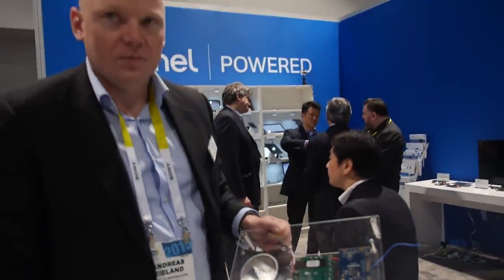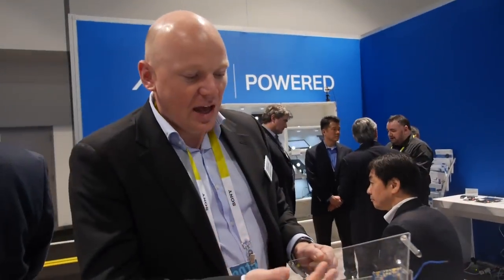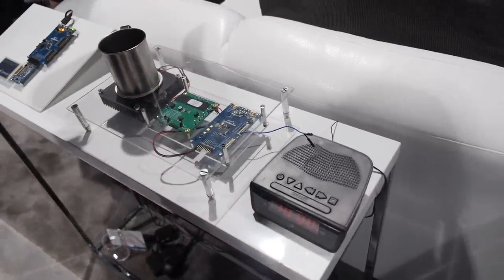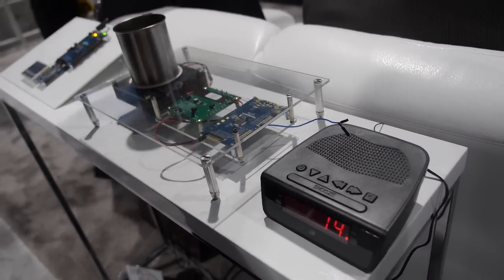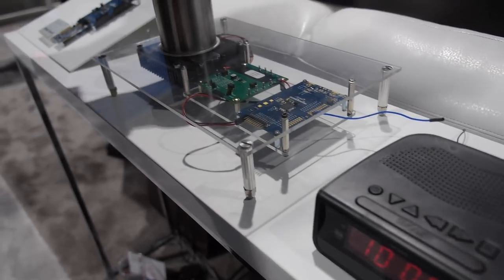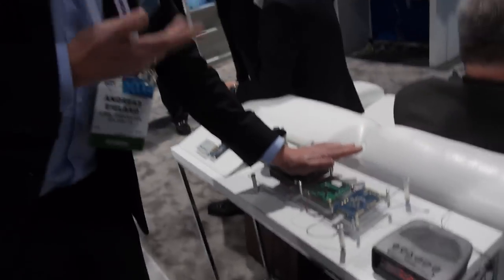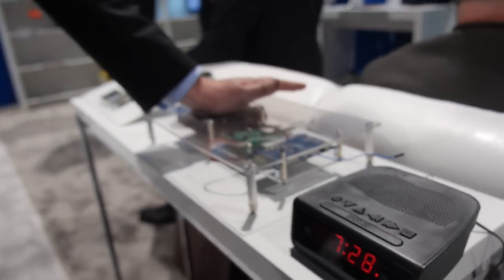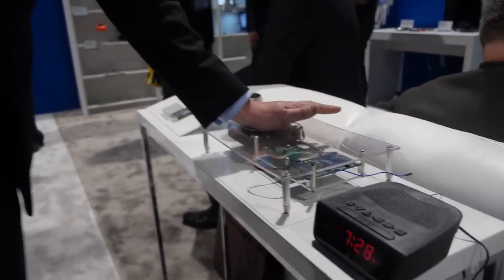World's lowest power: Atmel SMART SAM L21 ARM Cortex-M0+, Andreas Eieland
This is the lowest power consuming 32bit ARM Processor in the world based on ARM Cortex-M0+ for wearables (can be with basic touch) and for the sensor networks in the Internet of Things, can run up to more than a decade on a battery. The new Ultra low power Atmel | SMART SAM L21 based on the ARM Cortex-M0+ Core uses less than a third of the power consumption of competitive solutions and can run in active mode down to 35uA/MHz and retain 32kB of Flash and run a real time clock at 900nA. In this demo the SAM L21 is powered from the heat of a hand through a Peltier Element, this is enough energy to modulate a music file and transmit it with AM modulation at 1MHz to the nearby radio receiver. This demo shows that the SAM L21 is truly unique in supporting ultra-low power consumption in active mode without having to limit Flash or SRAM size, it is perfect for IoT and other battery powered applications where large embedded memories are needed.